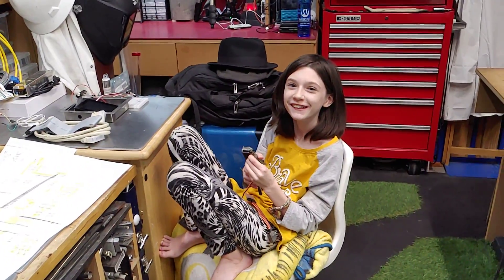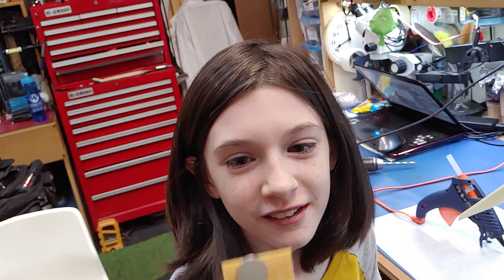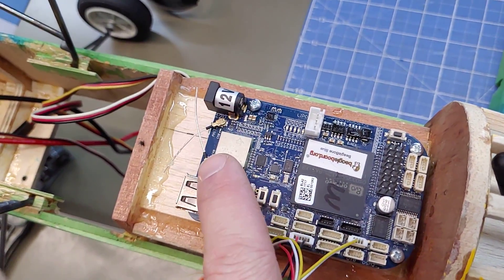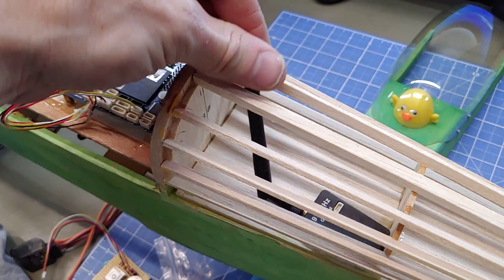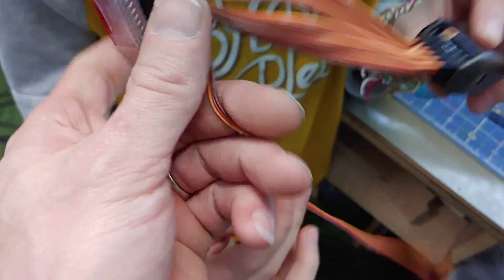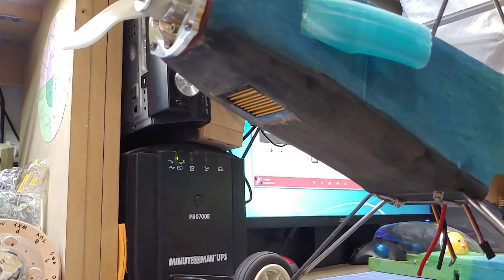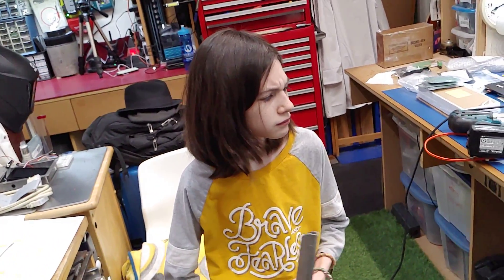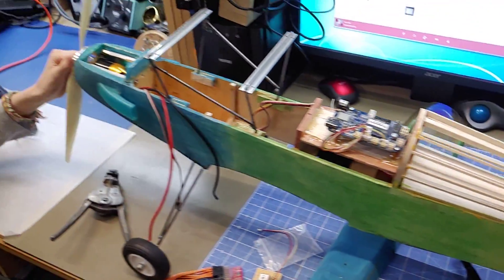#1-22 Riley's Green Lightning bi wing RC plane electronics for ardupliot BeagleBoneBlue.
The first video of 2022. Riley's plane. working on the electronics. Alot more to come. were Almost ready to fly it... but small work times. drags things out ;).

~Russ